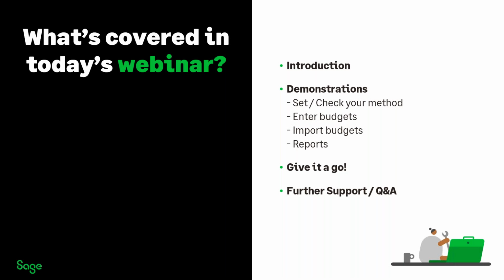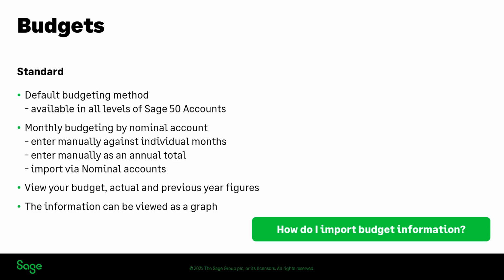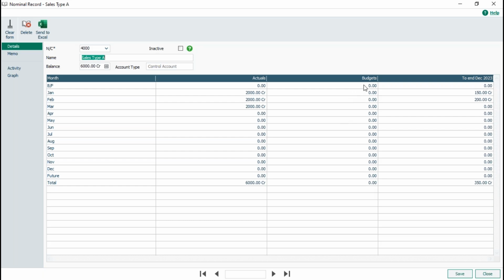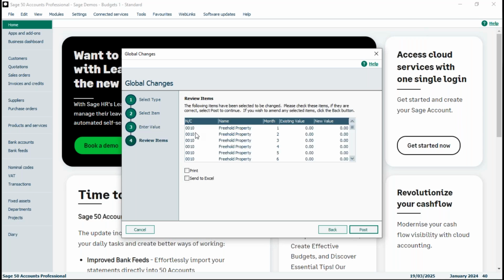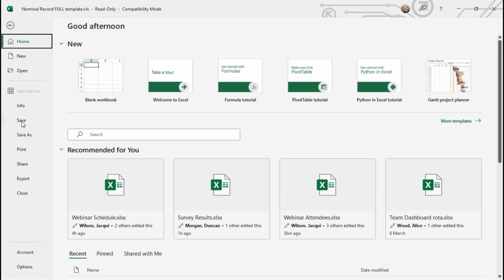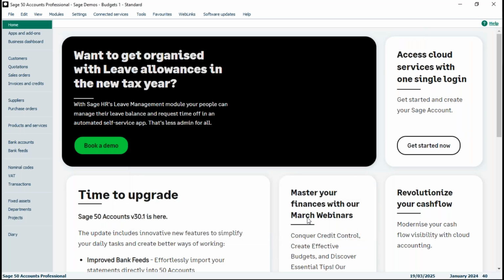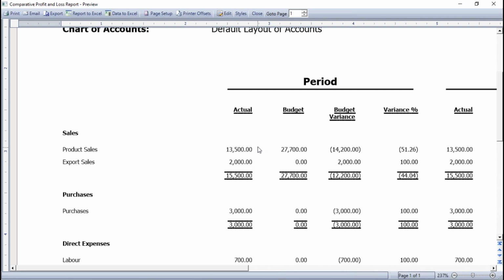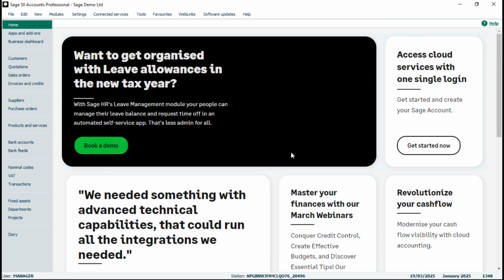Sage 50 Accounts (UK) - Budgets - Standard Budgets